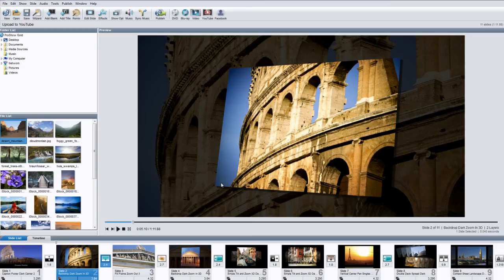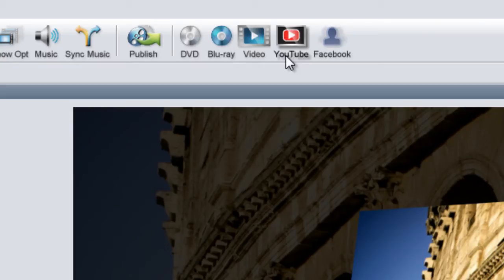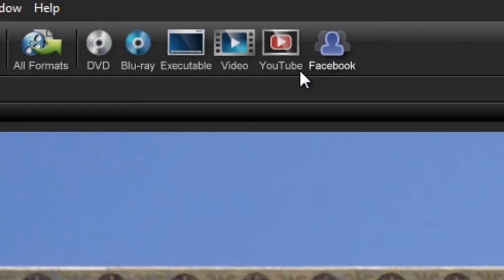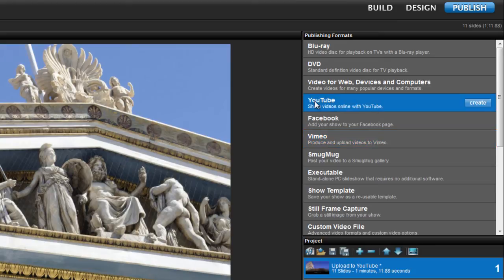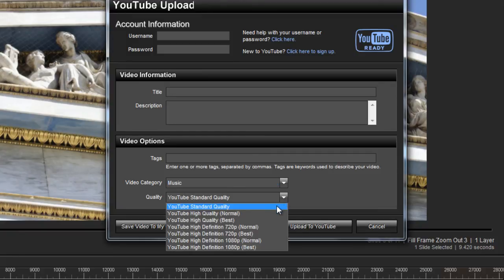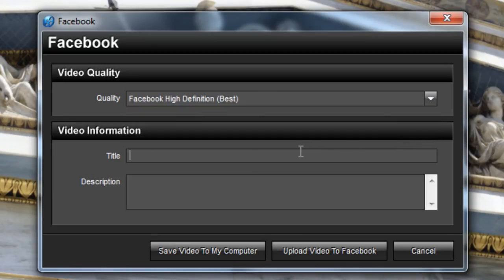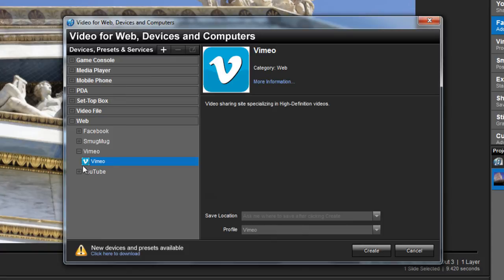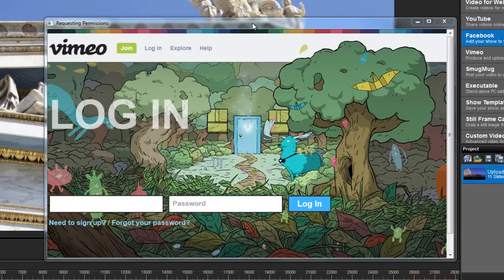How To Publish ProShow Slideshows to YouTube, Facebook and Vimeo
Learn how to easily output your slideshows from ProShow to Facebook, YouTube or Vimeo.

ProShow turns your photos, video clips and music into polished video slideshows in just minutes. Award-Winning, Easy-to-Use Slideshow Software! Try it Free